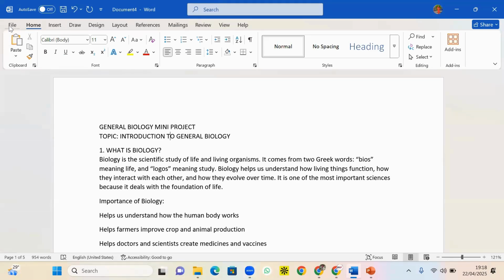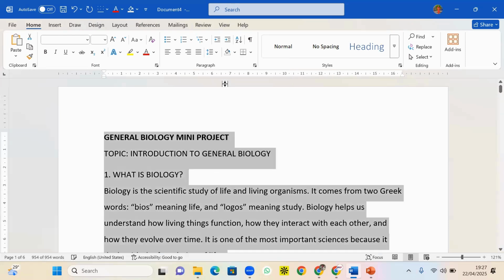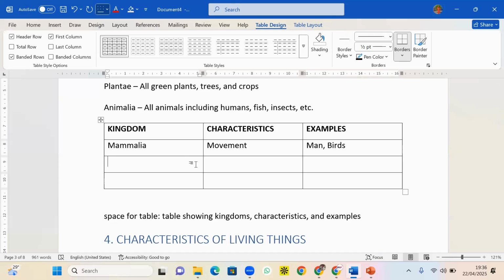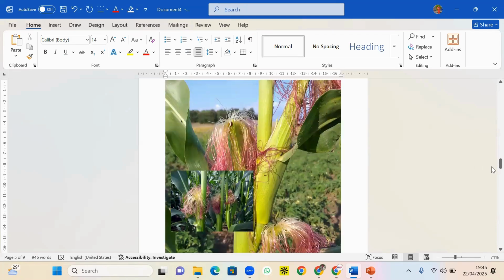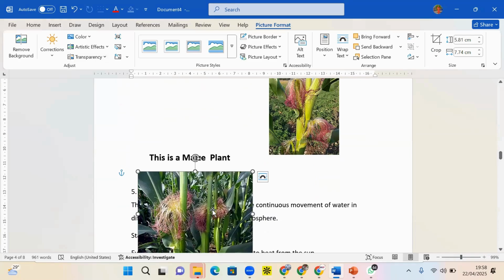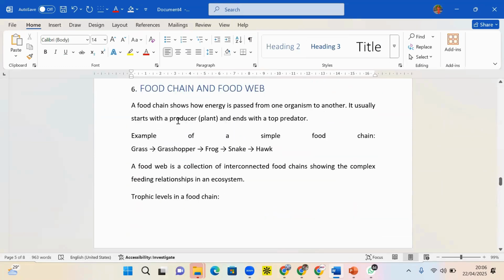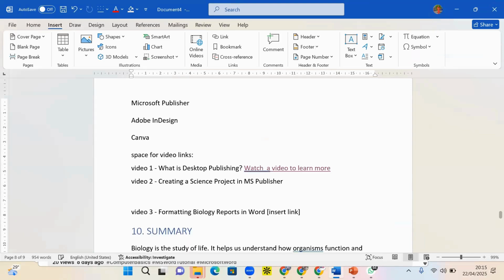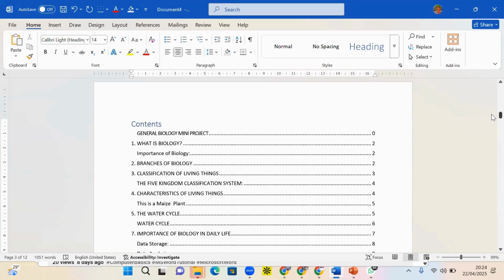MS Word Full Course - Day 6: Recap + Format a Project/Research Paper + Table of Contents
Welcome to Day 6 of our Microsoft Word Full Course training series! 🎓
In this final session, we wrap up everything we've covered from Day 1 through Day 6. We also walk you step-by-step through how to format a full project or research paper professionally, including:

✅ Recap of all MS Word essentials
✅ Creating a complete document layout
✅ Applying consistent formatting styles
✅ Inserting and updating a Table of Contents
✅ Structuring headings and sections
✅ Final document review for printing or submission

Whether you're a student, professional, or beginner, this video is your one-stop guide to producing clean, organized, and submission-ready Word documents.